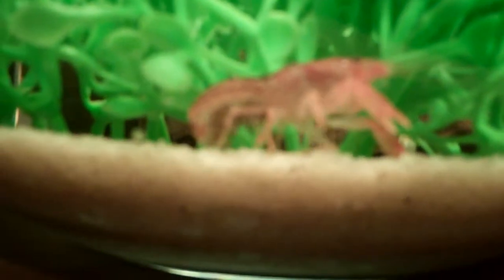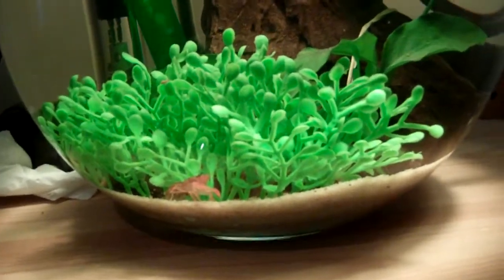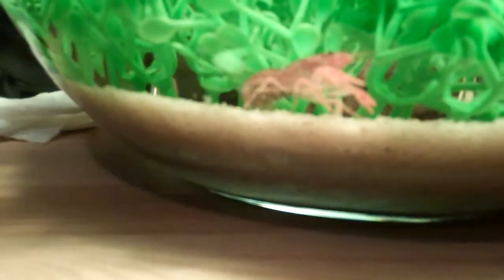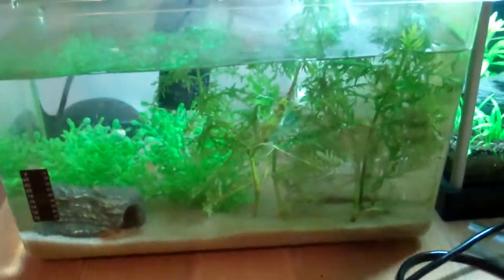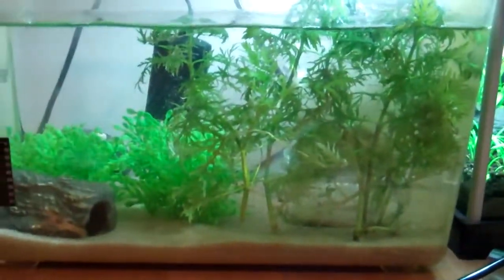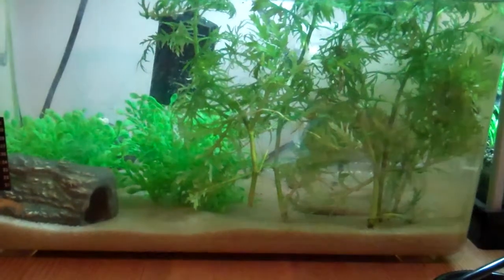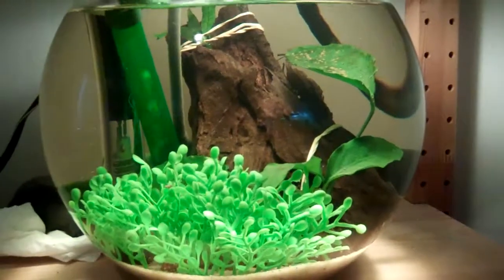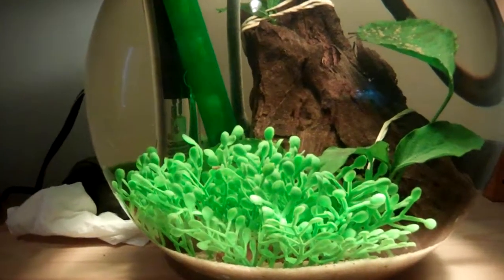Dwarf Orange Mexican Crayfish with Eggs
In this video I show you my dwarf orange Mexican crayfish who is currently holding some eggs. This is the first animal that I ever had to have babies and I am super excited I'll make sure to keep you guys updated.